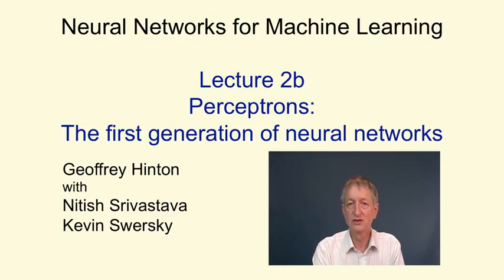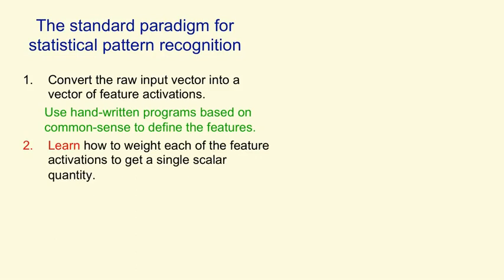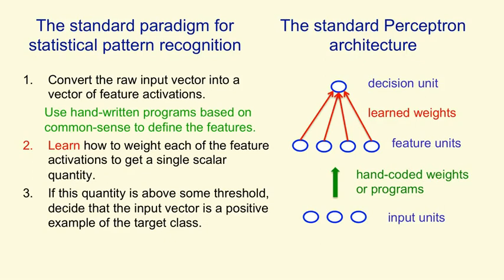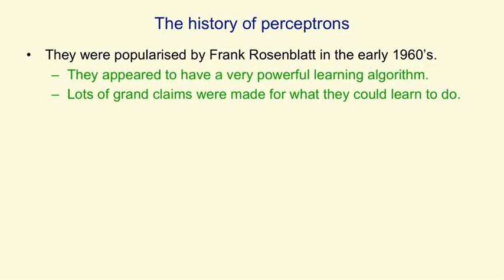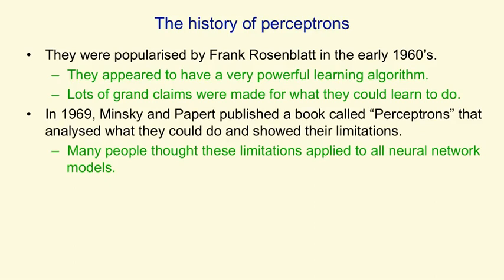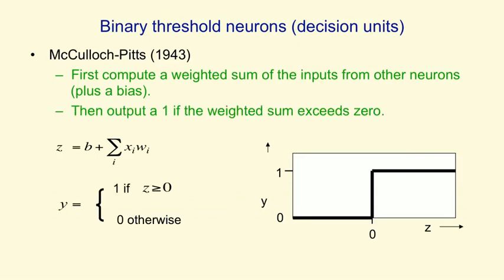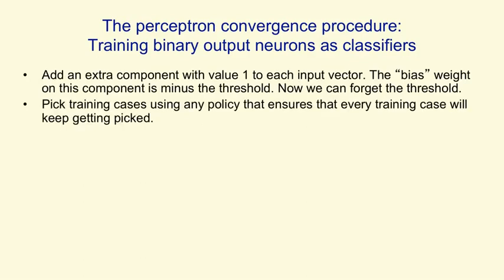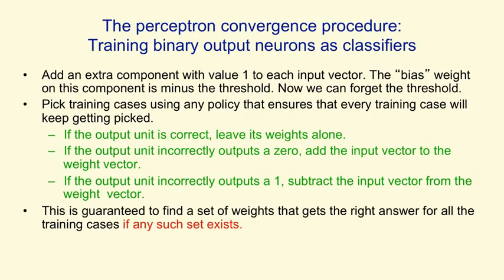07 Perceptrons The first generation of neural networks 8 min